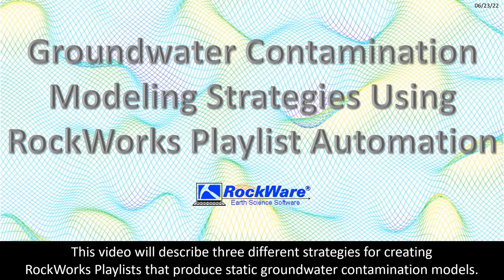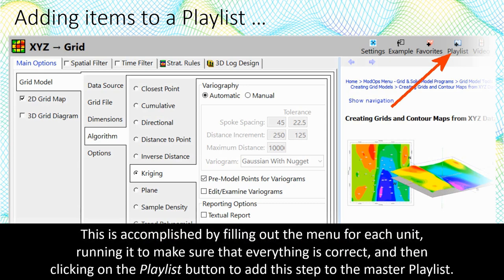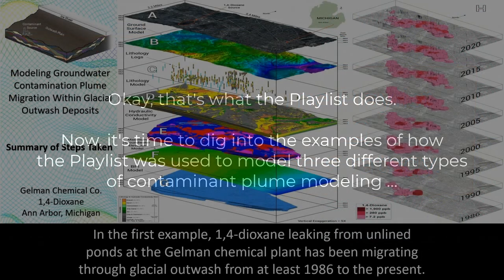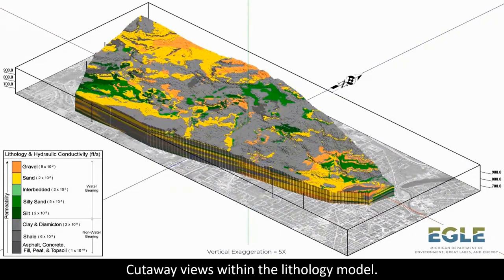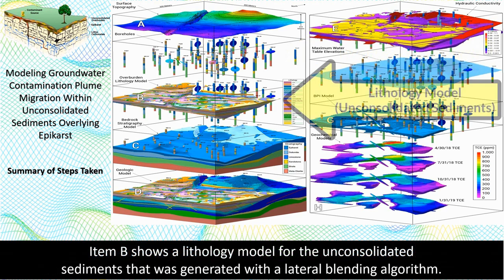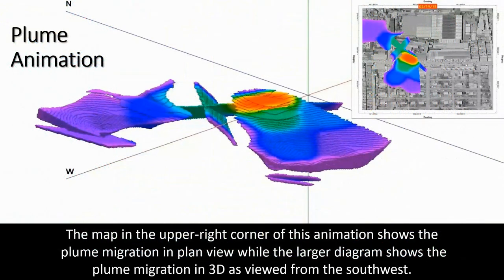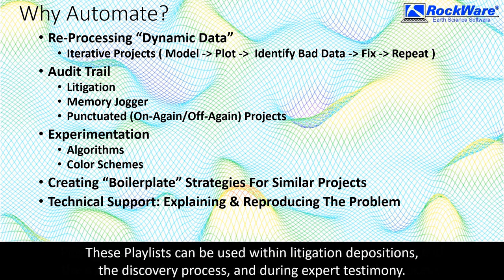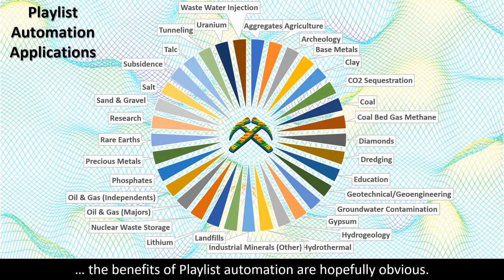Groundwater Contamination Modeling Strategies Using RockWorks Playlist Automation